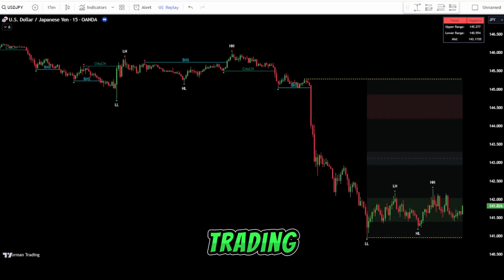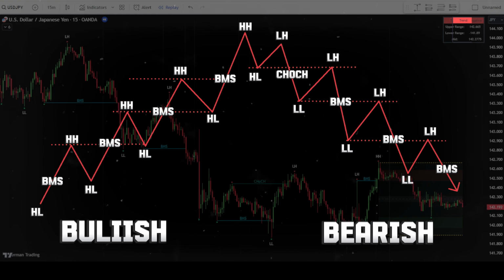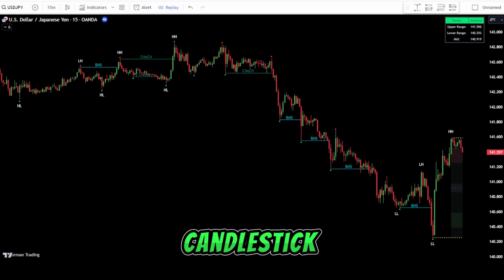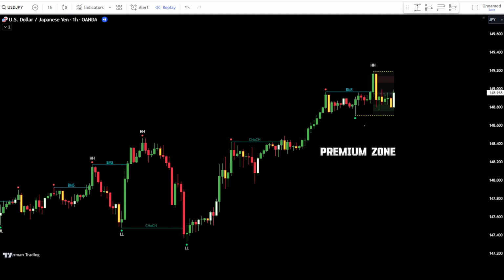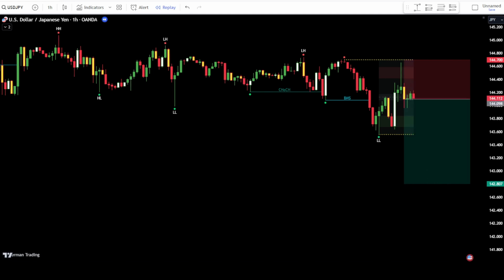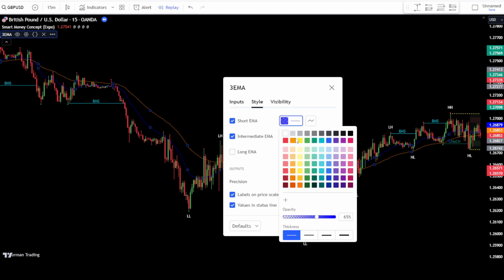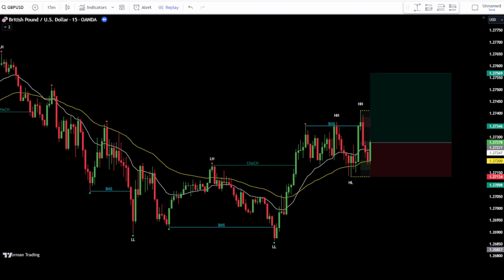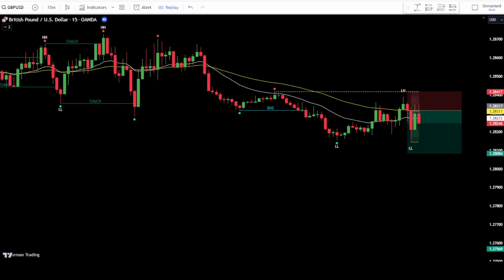One Of The Best And Simplest Smart Money Concept Indicators To Use | Scalping And Day Trading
In this video, we will discuss the Smart Money Concept trading strategy using the Smart Money Concept Expo indicator. This strategy combines the Smart Money Concept, engulfing candlestick patterns, and market trend analysis. We will only utilize two free indicators from TradingView for this approach.

The first indicator is the Smart Money Concept Expo by Zeiierman, along with the 3 Exponential Moving Averages from Trade Titan and the Engulfing Candles Detector by Daveatt. You can apply this Smart Money Concept strategy to various trading instruments, including forex, gold, cryptocurrencies, stocks, and futures.